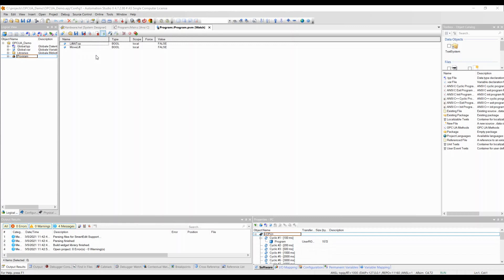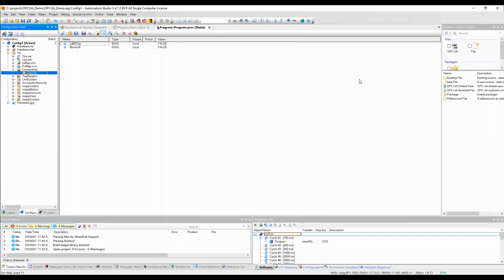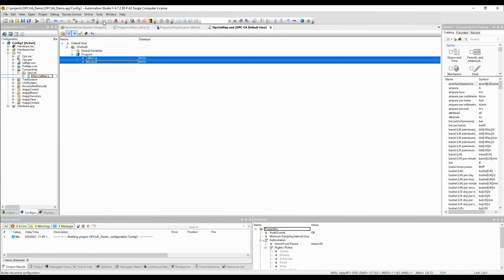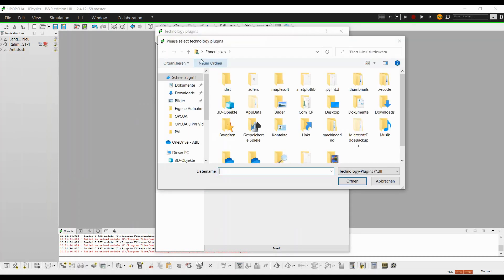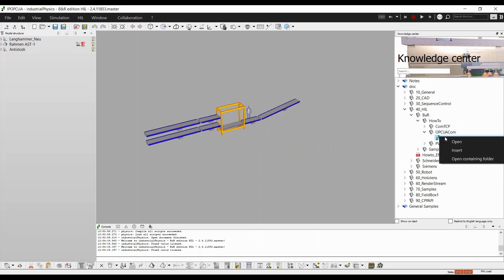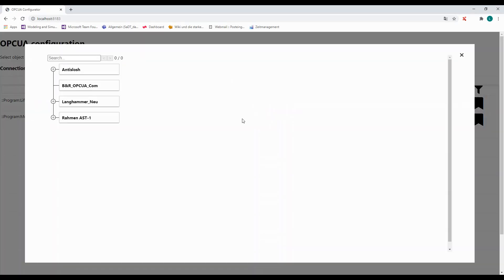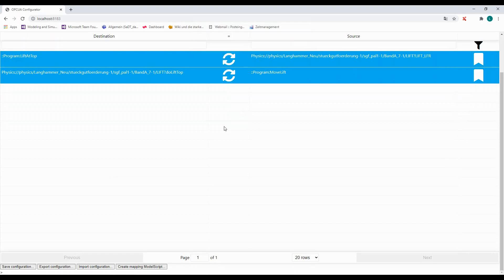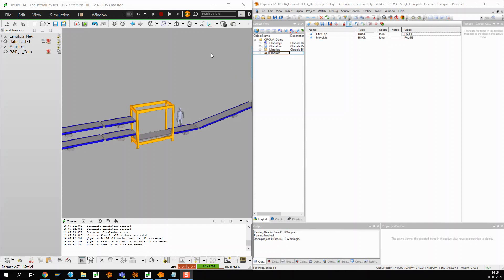Introducing the industrialPhysics OPC-UA connector to Automation Studio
The new industrialPhysics OPC-UA connector makes it easy for B&R customers to integrate their digital twins into the B&R environment.
This workflow shows the easy steps to connect industrialPhysics (machineering) to the B&R Automation Studio  via the new OPC-UA connector.